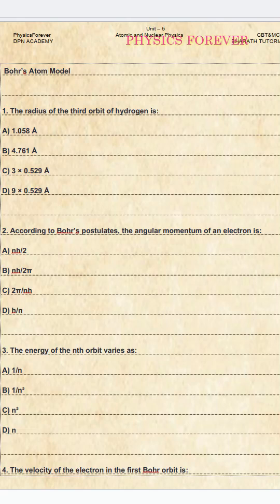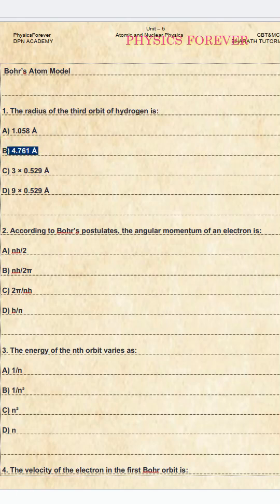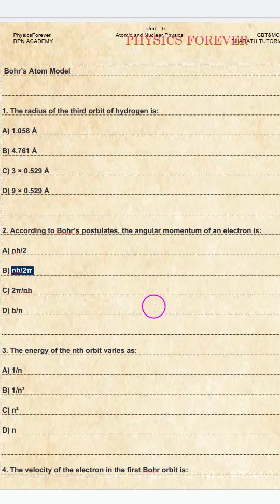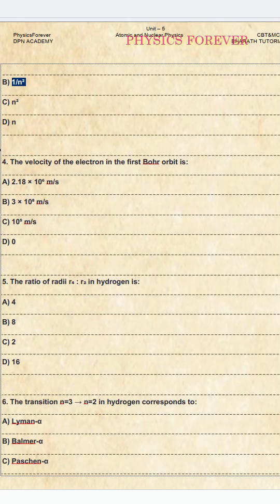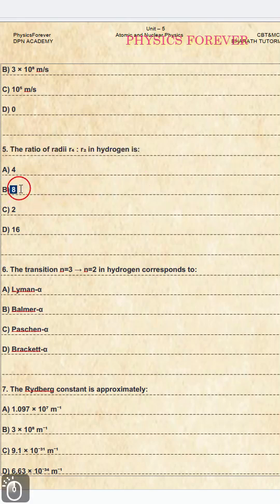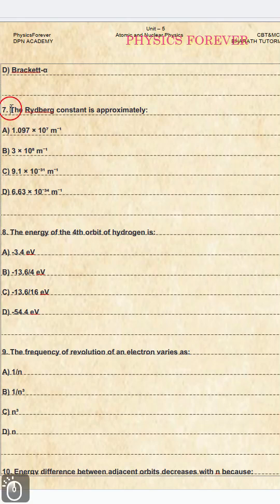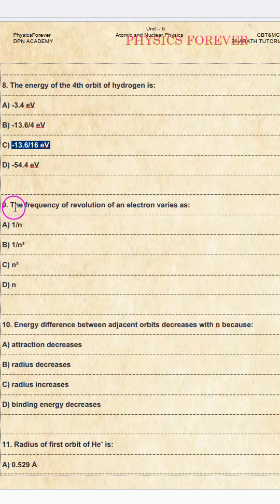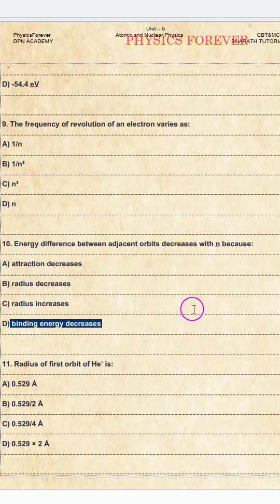Bohr Atom Model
PGTRBPHYSICS@PHYSICSFOREVER
DPN ACADEMY:
DOWNLOAD FROM GOOGLE PLAY STORE:

UNIT - 01: Mathematical physics